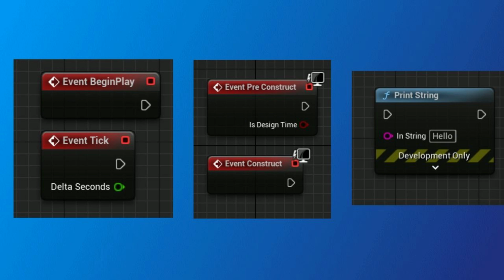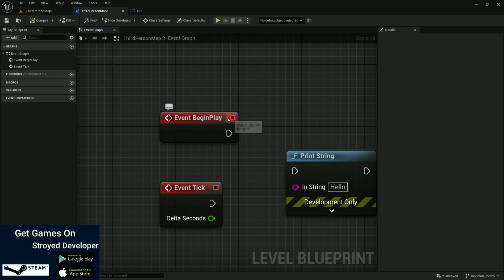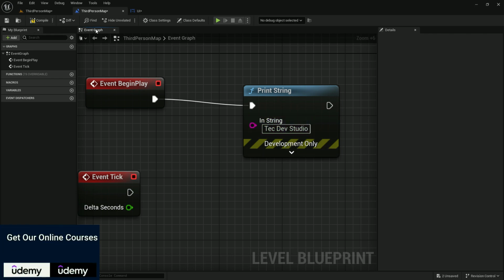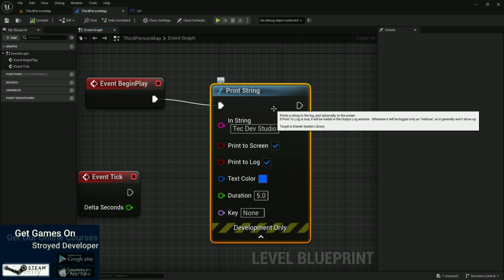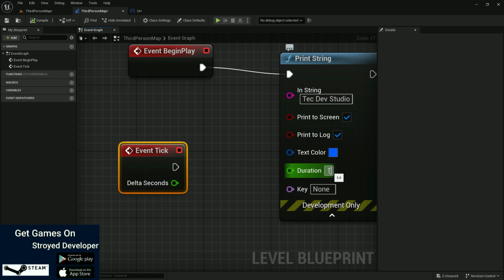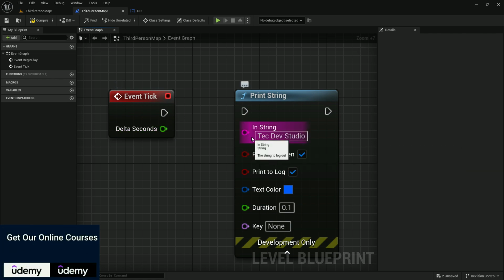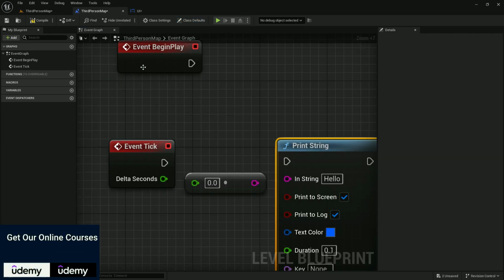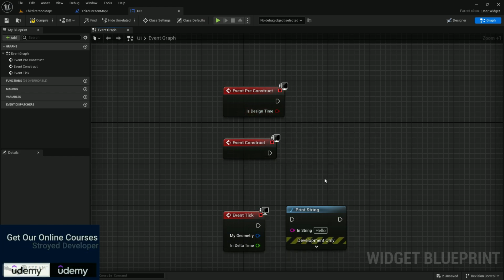UE5 Blueprints Begin Play - Event Tick - Event PreConstruct ue5 blueprint Learn Blueprint Code UE5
The game